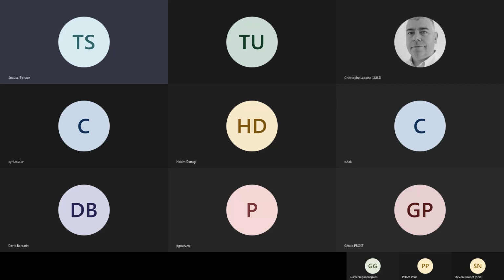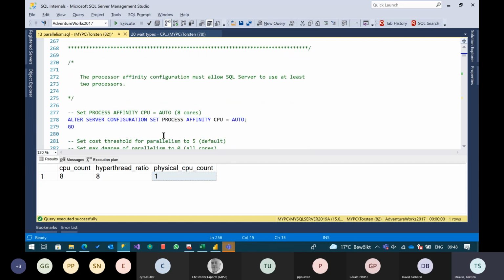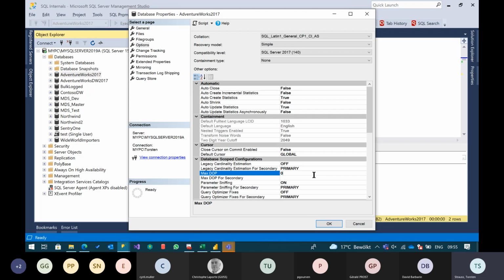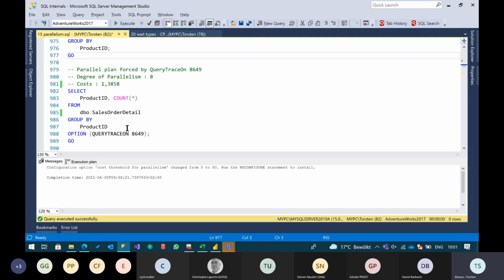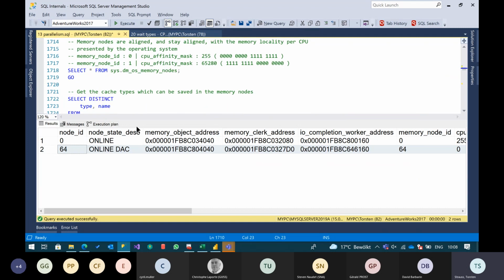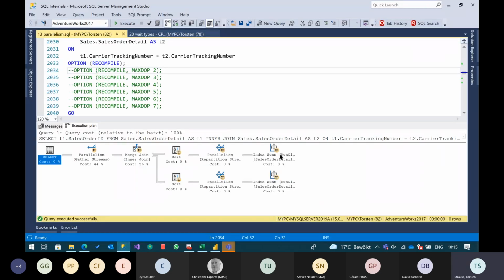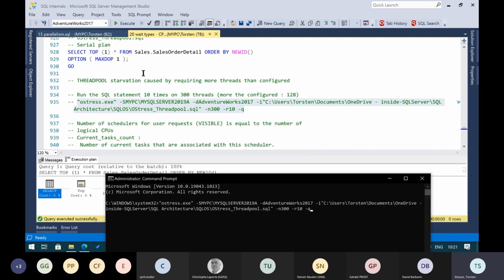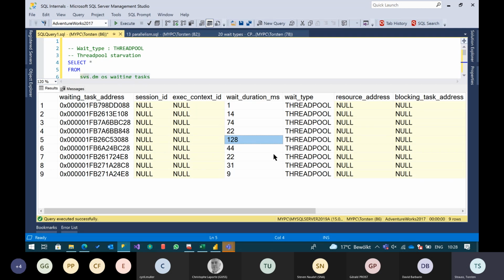Power Saturday 2021 - Data - Parallelism in Microsoft SQL Server